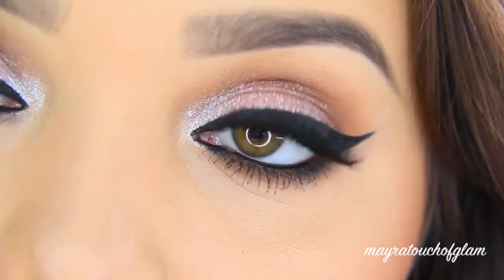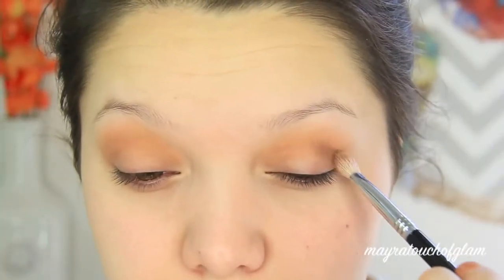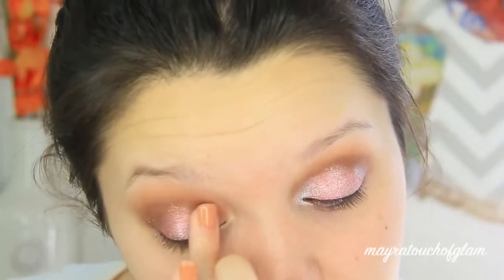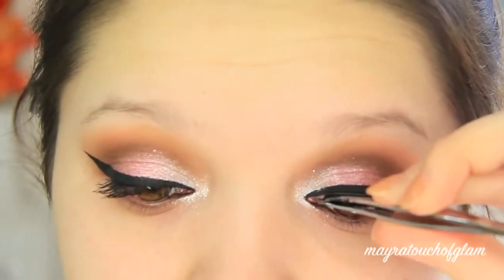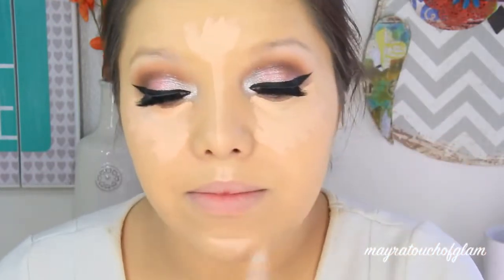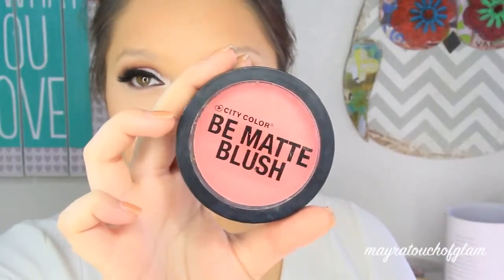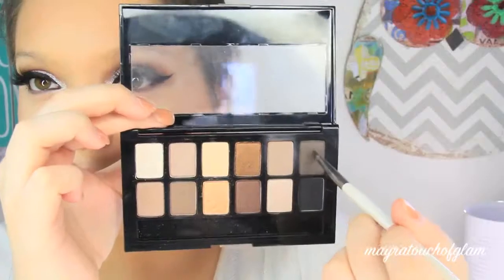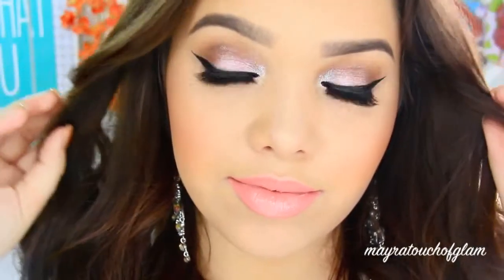Drugstore Prom Makeup Tutorial